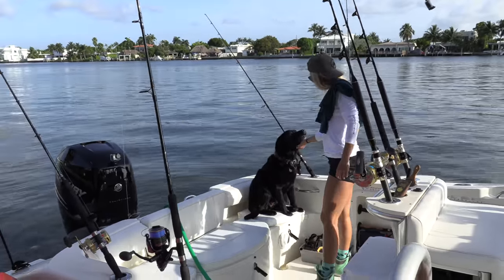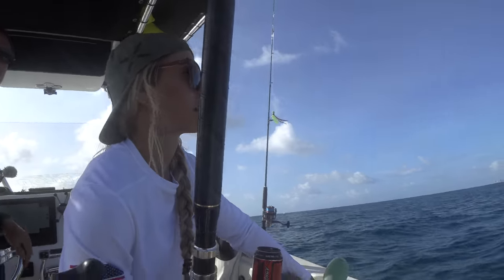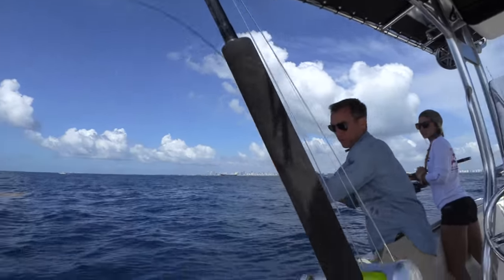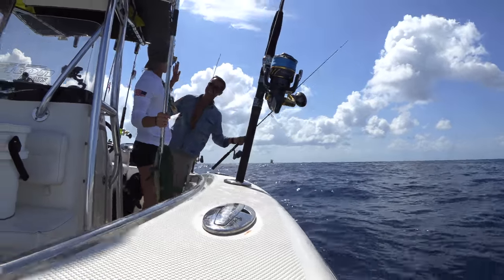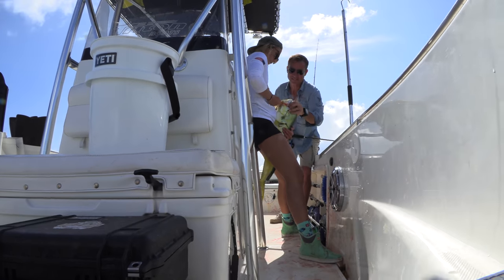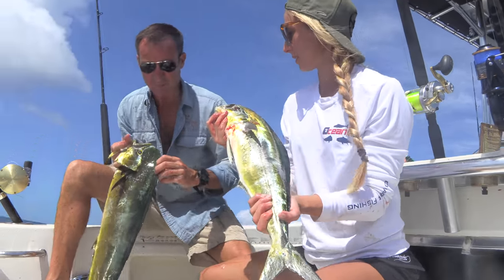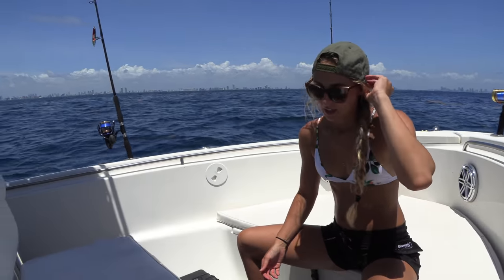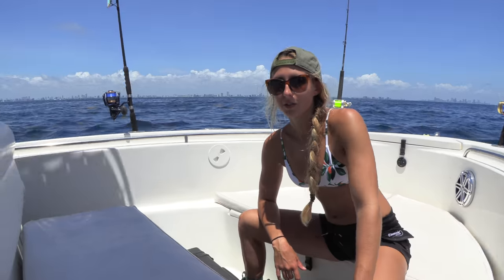Pulled OVER by COPS *FWC* After Mahi Mahi Fishing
If Link is not working just type in Google "Kelly Young Amazon Page" and it should pop up (: